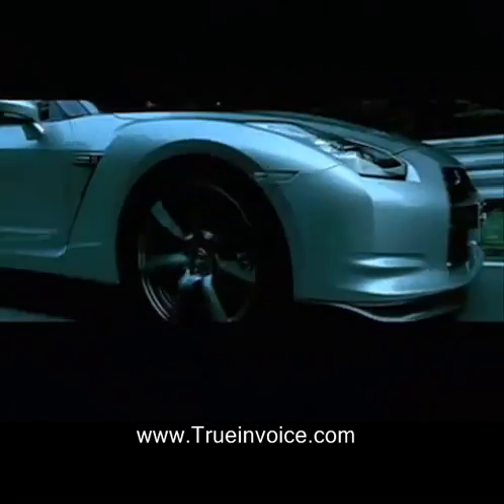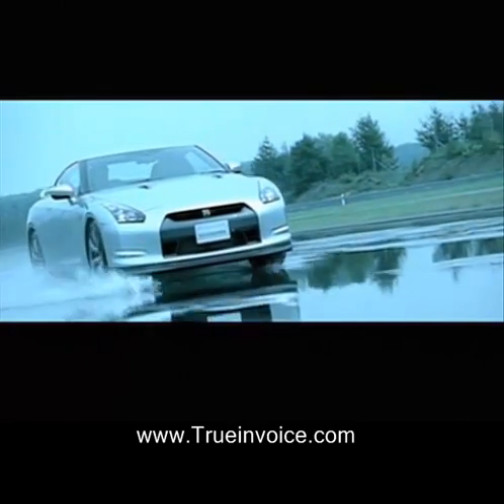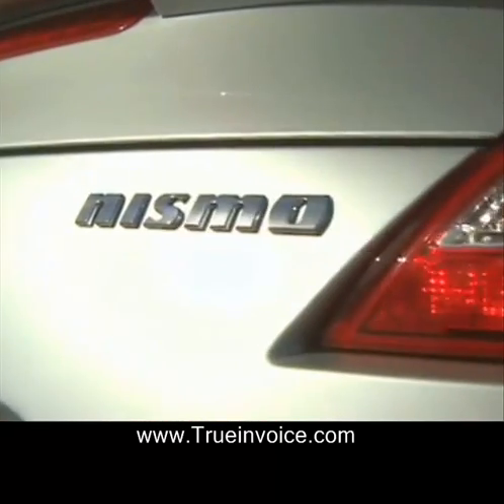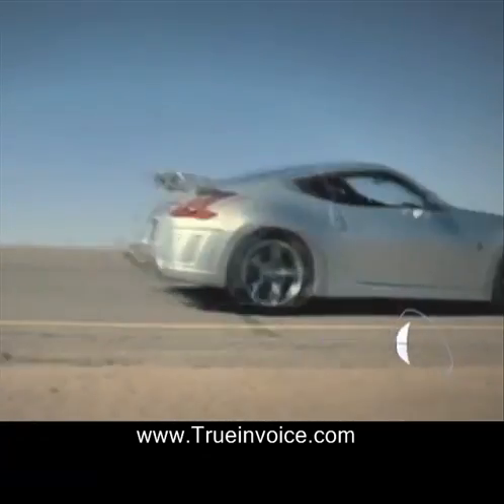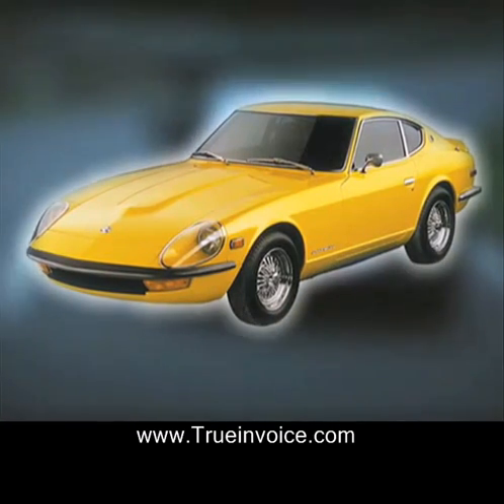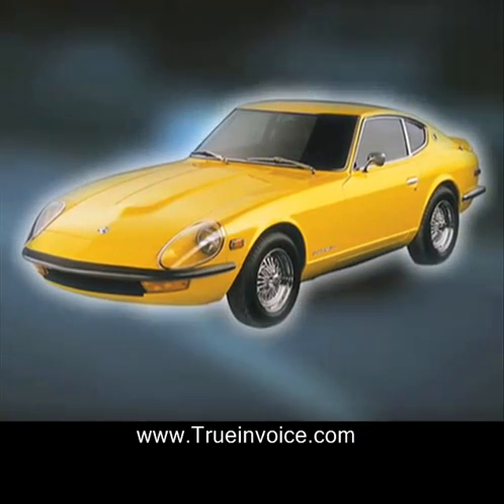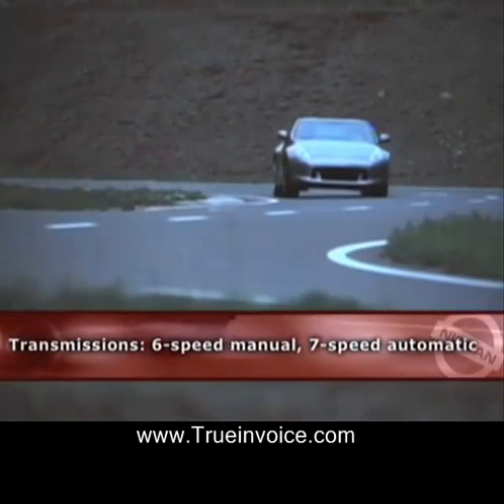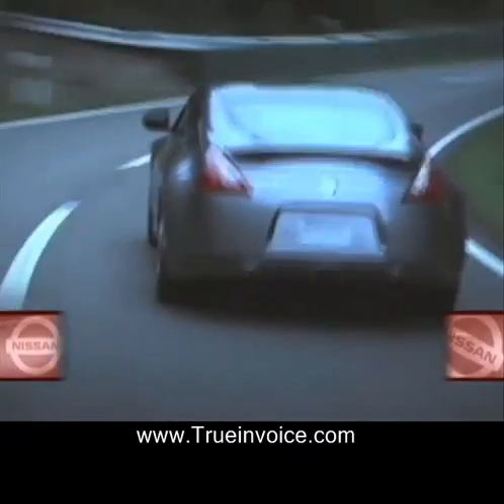Nissan 370Z Trueinvoice.com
At the Z cars U.S. introduction 40 years ago, Datsun wisely chose not to employ its domestic Fairlady moniker, which Yutaka Katayama knew would have been tantamount to calling, say, the Corvette the Cocker Spaniel.